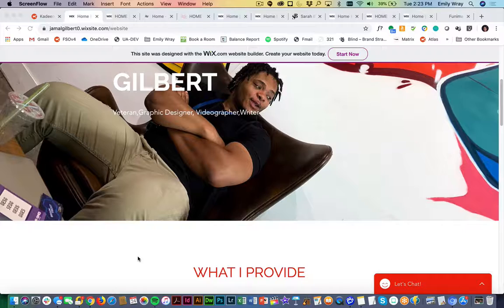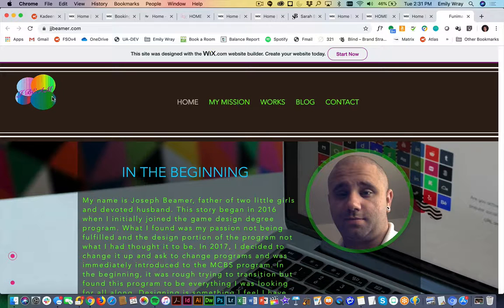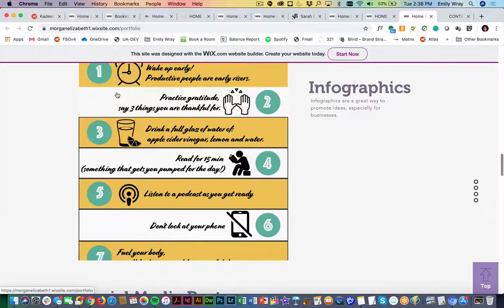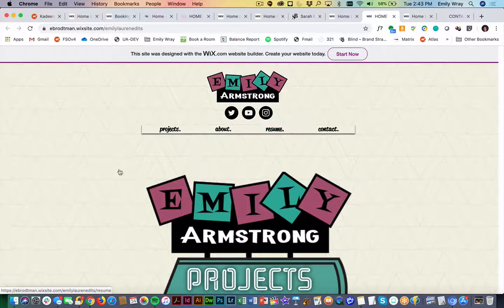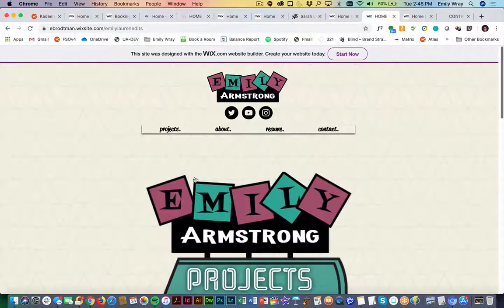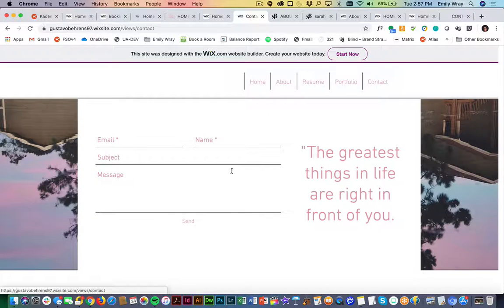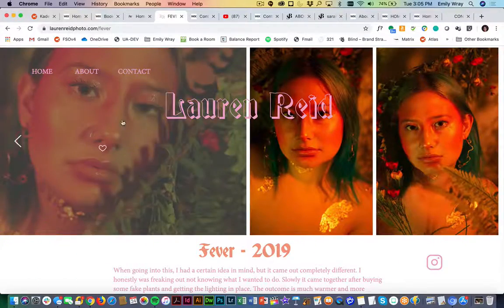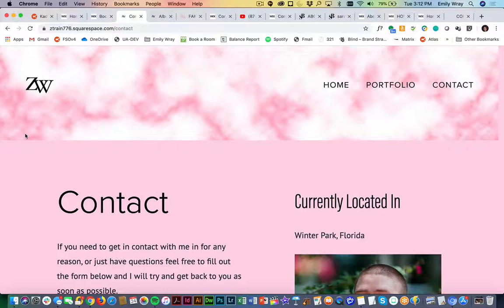9/24/19 - Portfolio Site Review - September